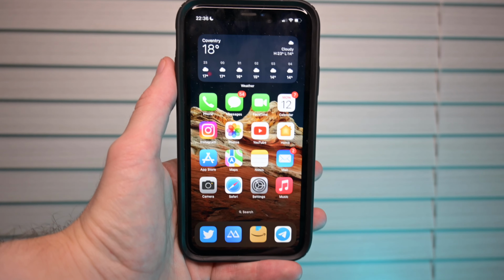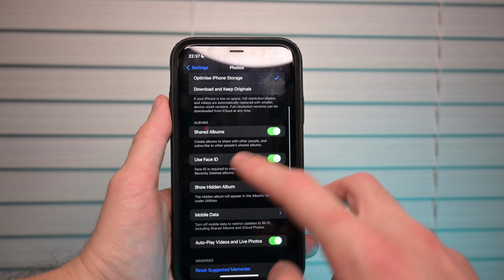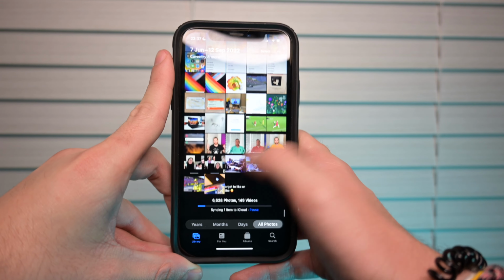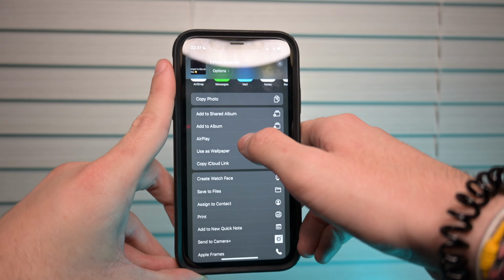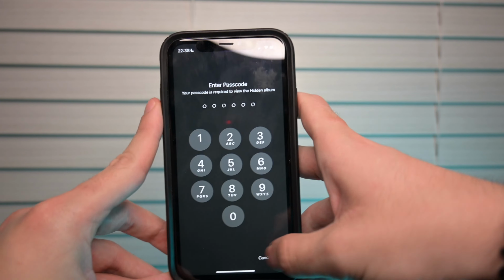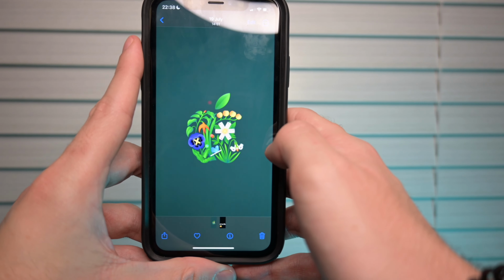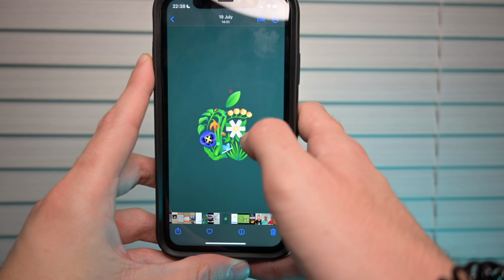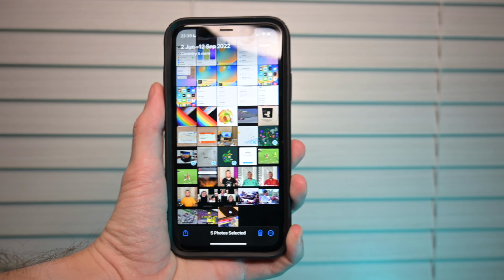How To Lock Photos With Face ID!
Ever since the iPhone 5s (the first one with Touch ID) was released alongside with iOS 7, iPhone users have had the desire to be able to lock the Photos app with Touch ID then, Face ID now. Fast-forward 9 years, the iPhone 14 lineup has been released with iOS 16 and Apple finally allows this natively (sort of)! Therefore, in this video I will show you what you need to do and how you can lock some of your most private photos with Touch/Face ID, without the need to install additional 3rd party apps!

0:00 Intro
0:33 Previous Requisites
1:07 How To Lock Photos
2:45 Conclusion